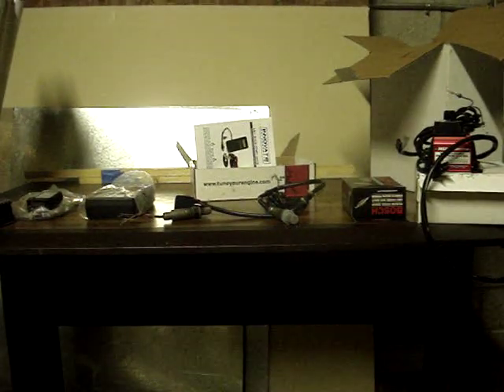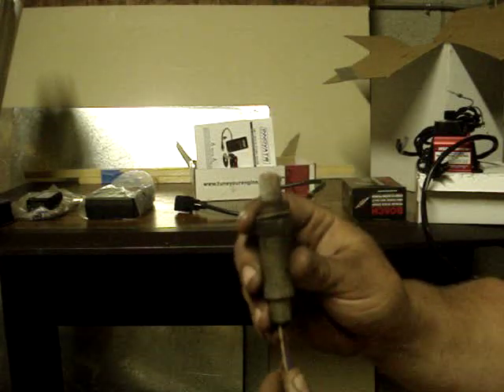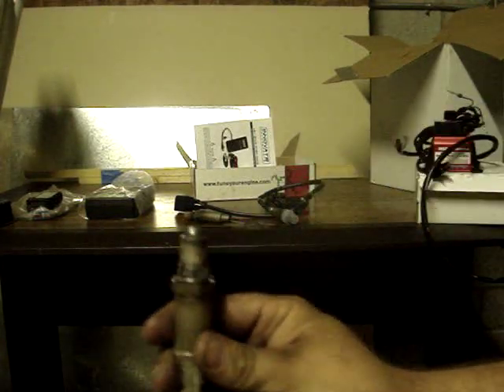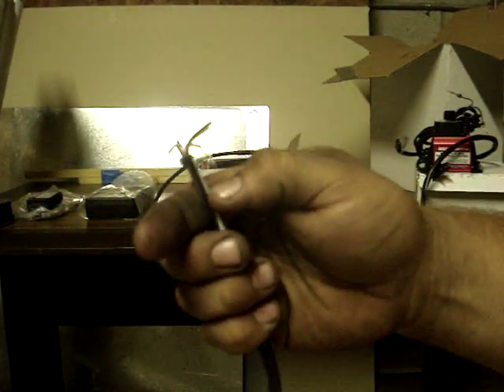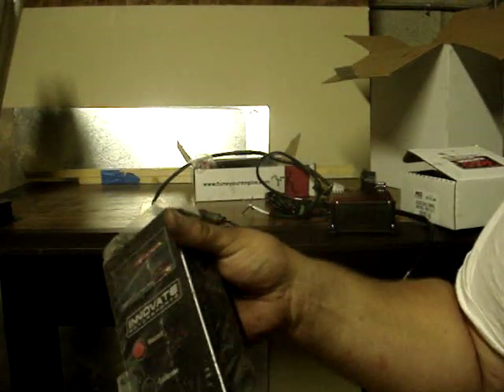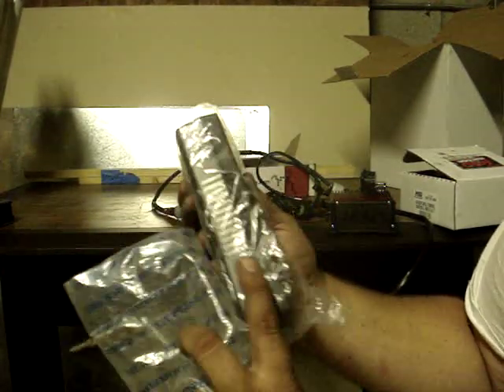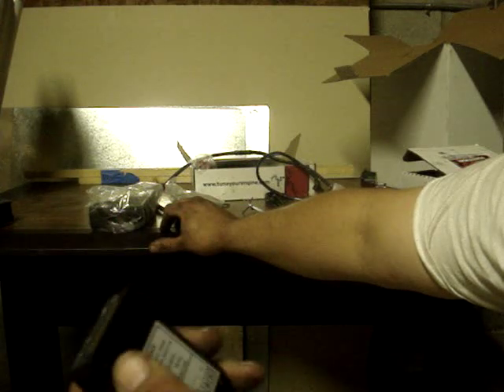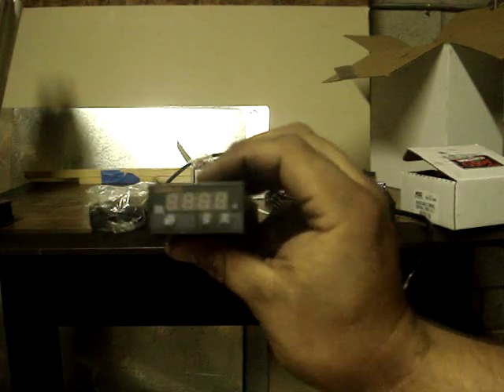fresh test equipment for hho tuning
Finally got the final and fresh versions of my needed testing tools. With the mega squirt and the new style wideband and egt i can input egt and wideband o2 into mega squirt and have a very accurate and data logged vision of what is happening with hho. This will allow me to see all variables and finish the piggyback ecufor 96 and newer vehicles. The suburban is the window into the future. We have 1000's invested in this stuff and will help me help you. All this testing is very expensive.  It almost seems ironic to spend 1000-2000 dollars in fuel to help the general public stretch a tank of gas further. Its all worth it in the end.